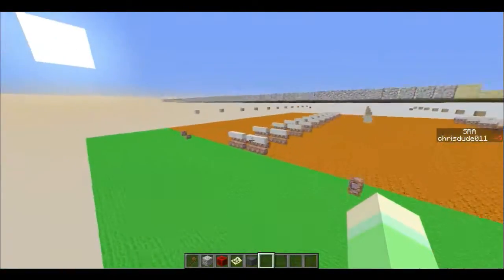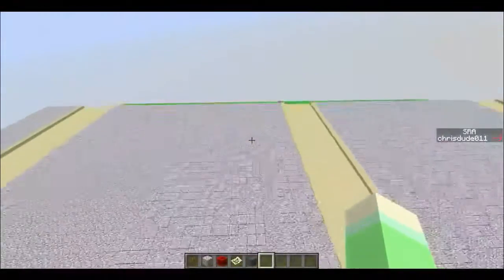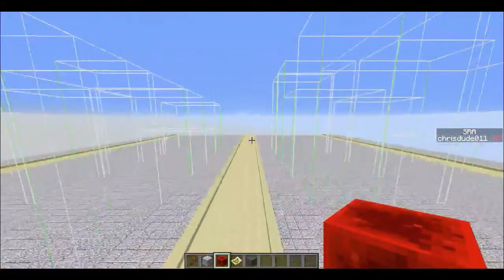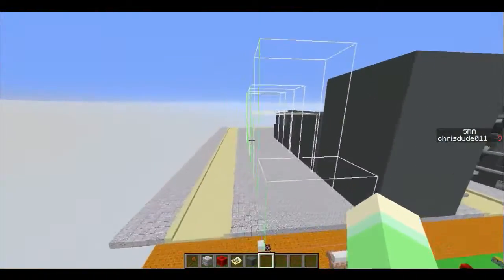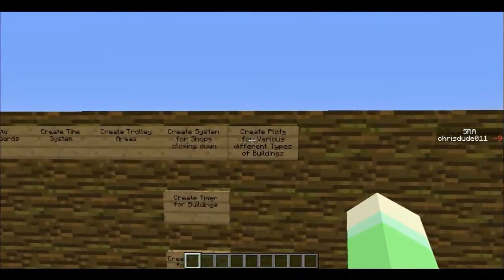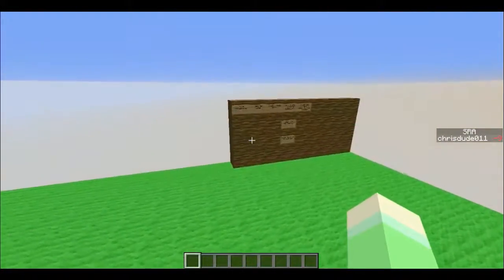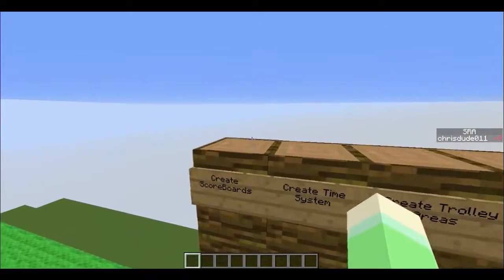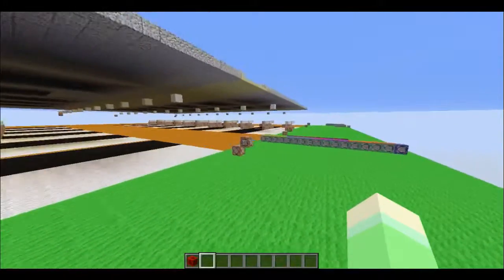[Map Making Ep1- Entrepreneur Simulator] LETS GET THINGS ROLLING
Hey Everyone,
So I’ve decided to restart uploading videos to this Youtube Channel. This episode is the start of a Map Making Series. I hope to continue as much as possible. The main idea of the map is an incremental map that is based off of the idea of being an entrepreneur. You have to upgrade you buildings and earn money. Etc etc. I hope you enjoy the Video and support me in the making of the map.